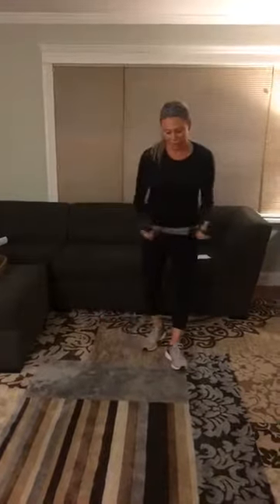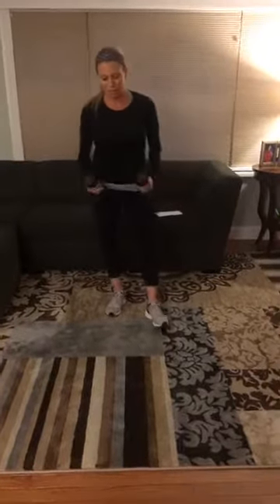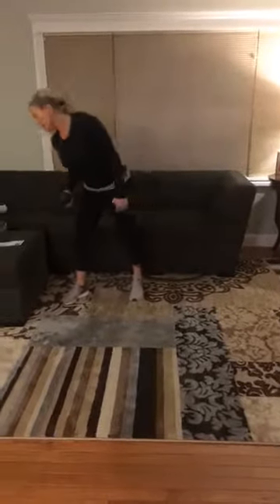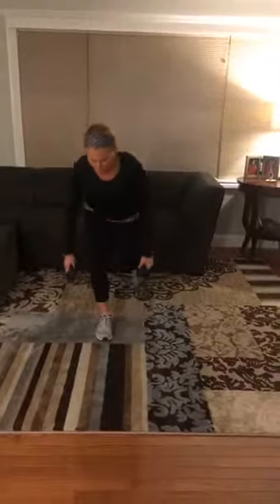How to work out when you are stuck at home with the kids!